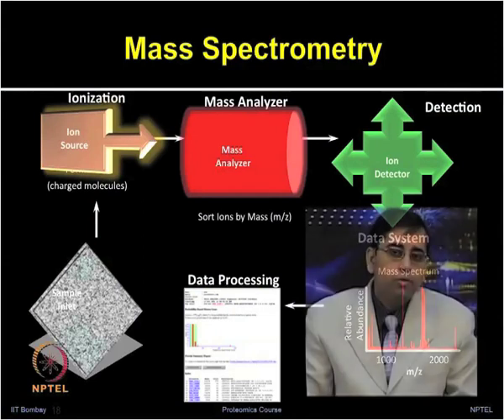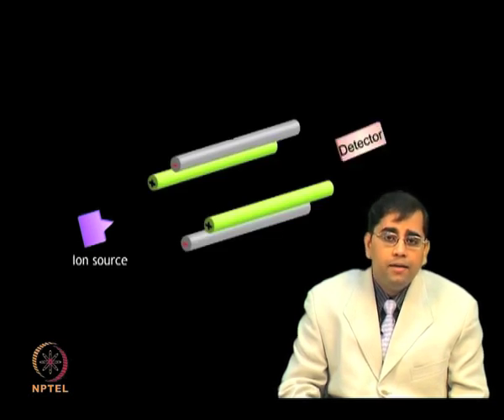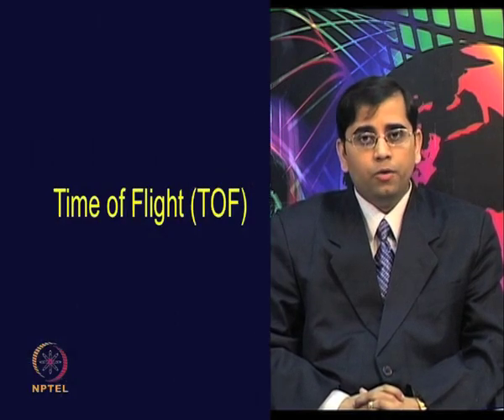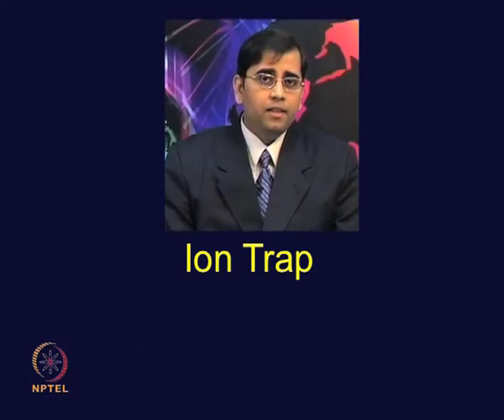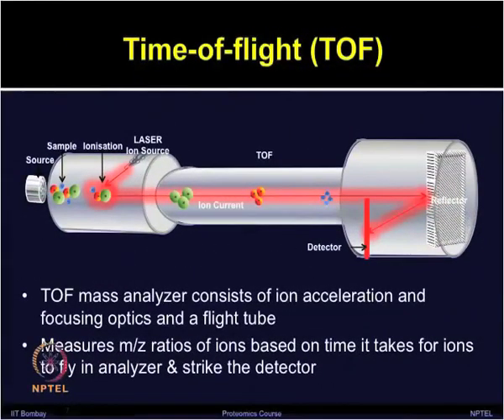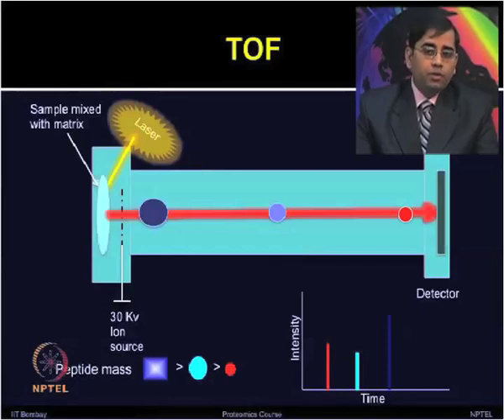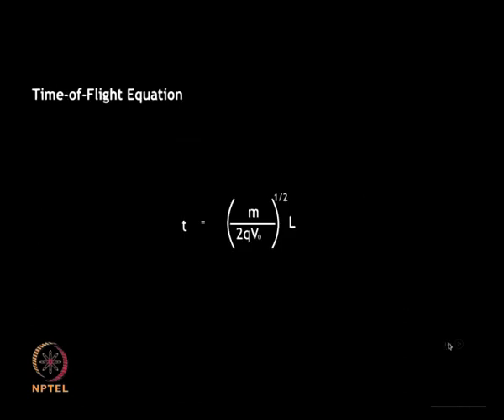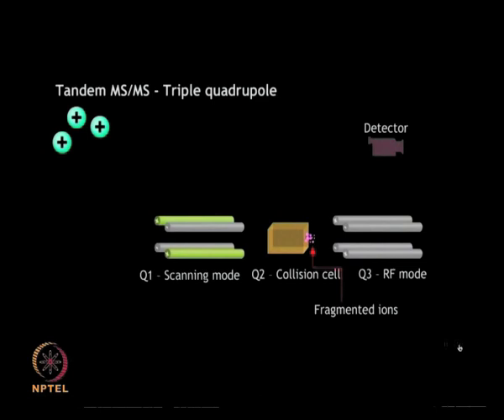Mass spectrometry Mass analyzers